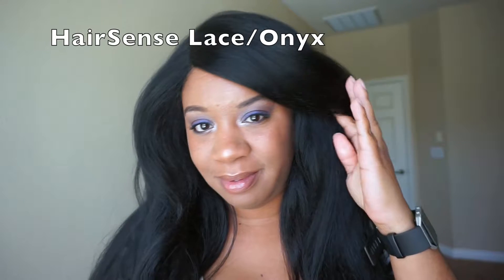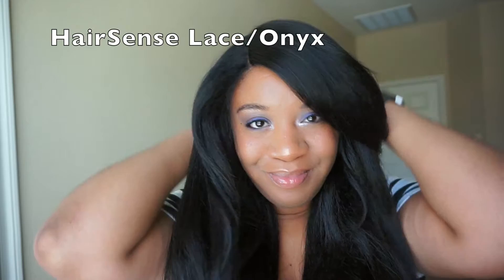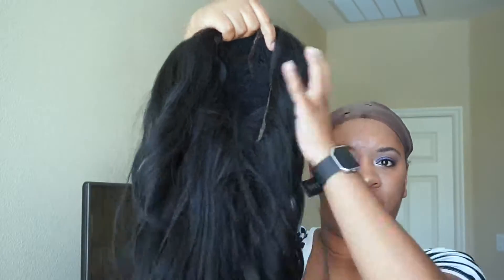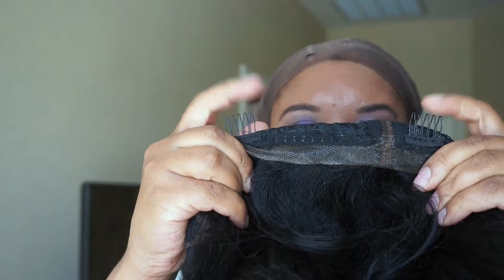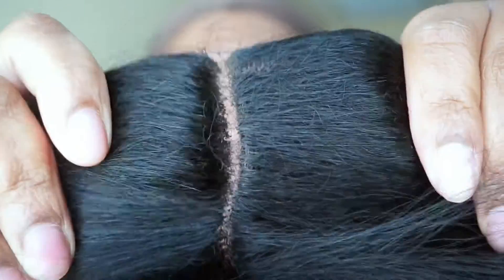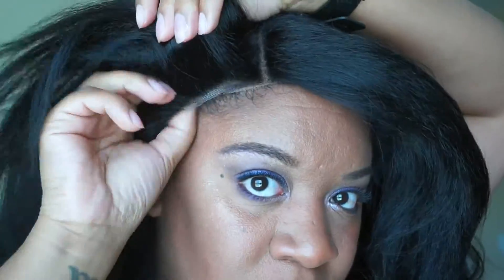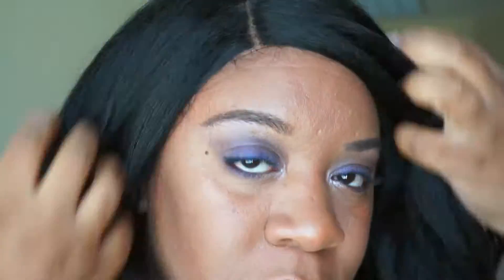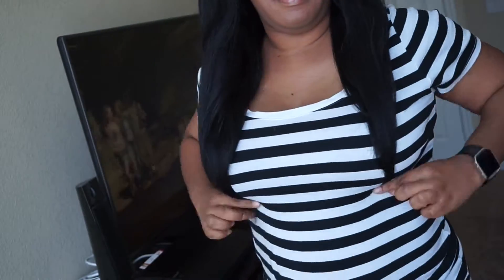HairSense Lace/Onyx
❤ Hey LOVES ❤

❤Color: 1B
❤$40.00 Sale Price